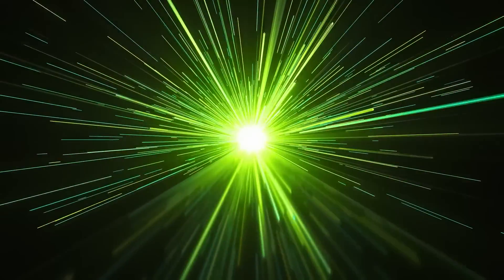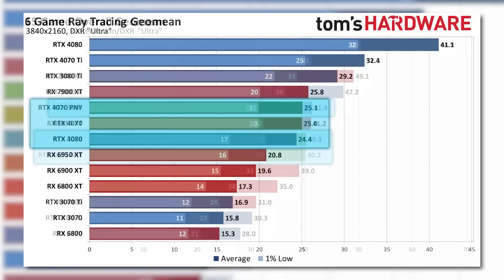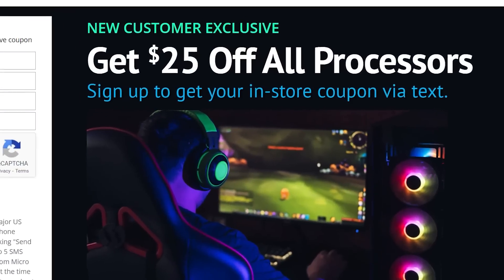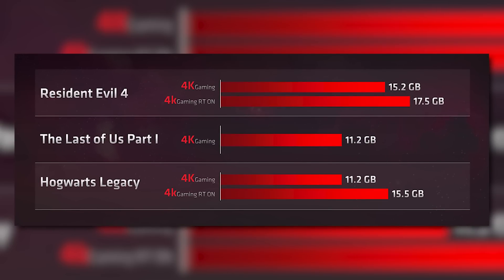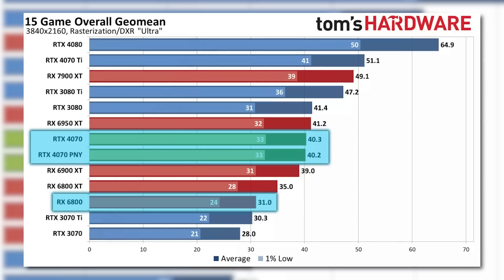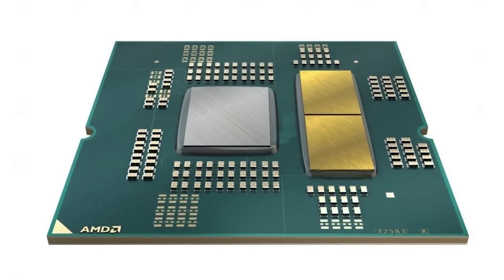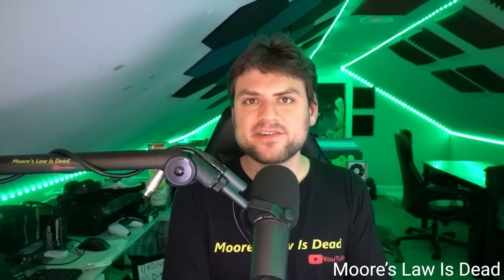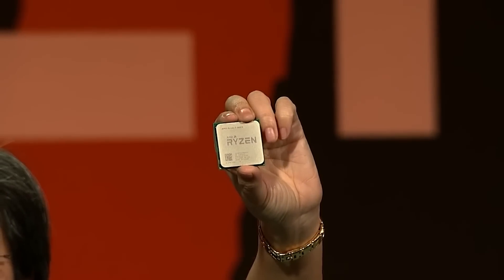RX 8000 Finally BEATS Nvidia?!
AMD's next Gen RX 8000 GPUs are going to be amazing, AMD's next Gen CPU gets benchmarked, AMD talks trash about Nvidia and Nvidia's RTX 4070 is here!

TIMESTAMPS
0:00 Intro
0:15 RTX 4070 Is Here
2:49 AMD Talks Trash
4:53 AMD's Next Gen CPU Benchmarked
6:29 RX 8000